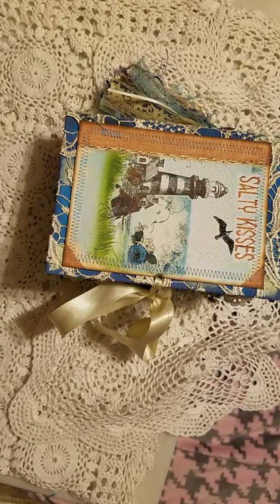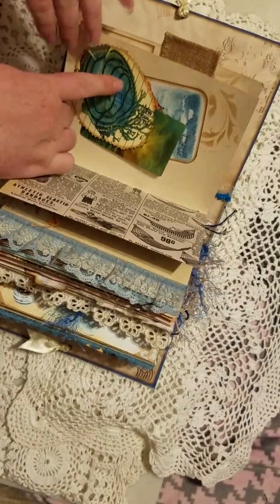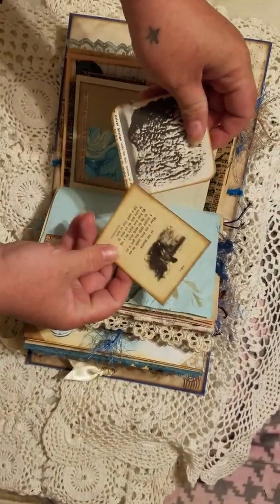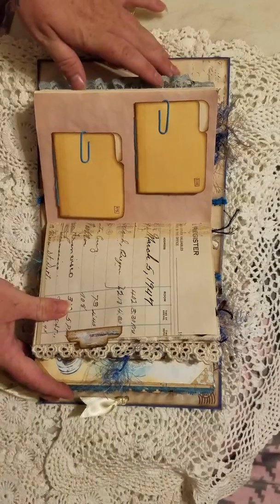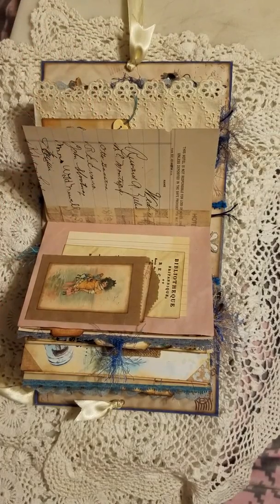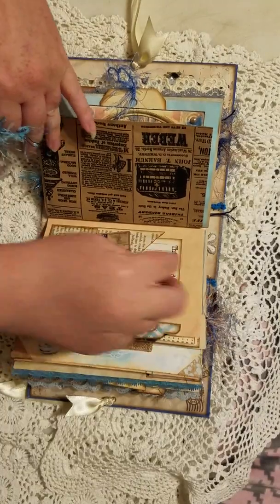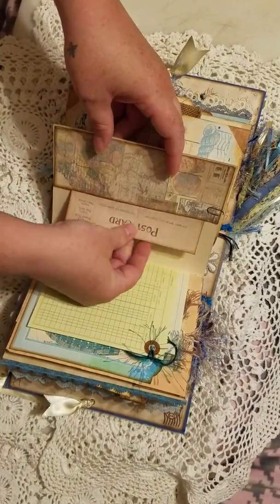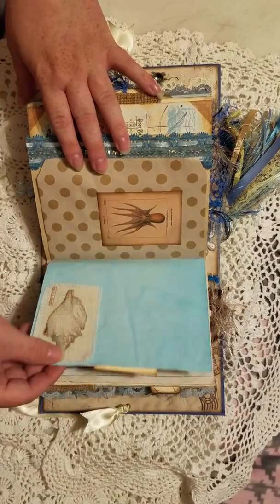Beach journal/ Custom Order